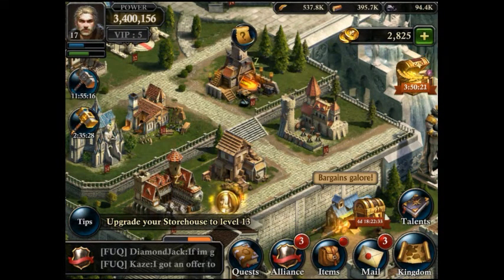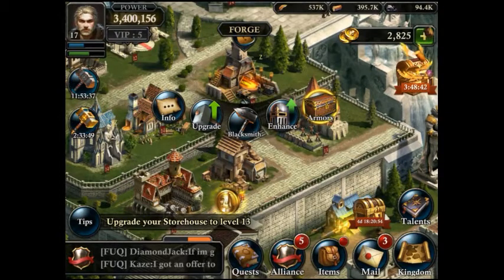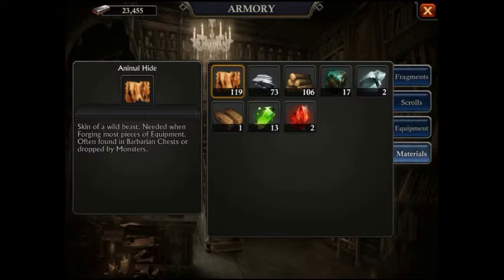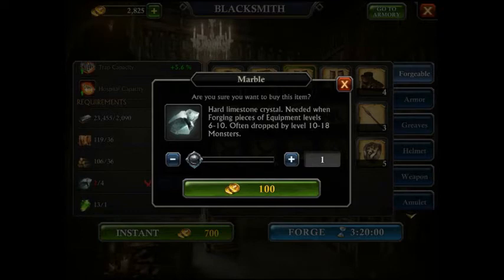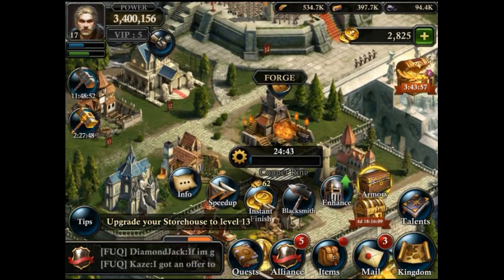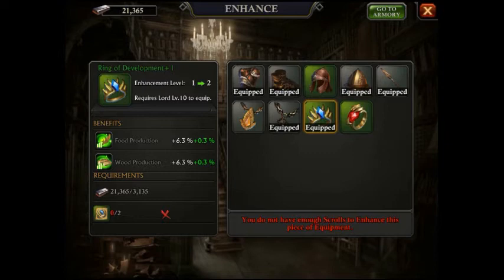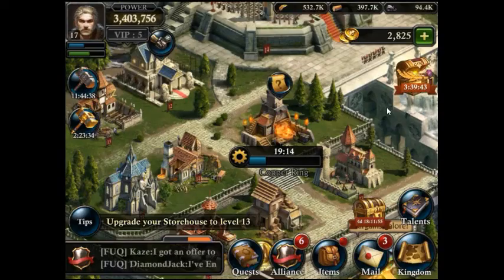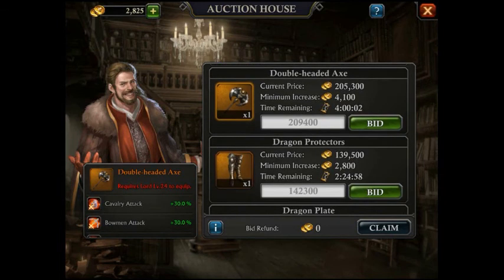King of Avalon Forging Equipment Guide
Explanation of Forging Equipment in King of Avalon, using the Forge with Scrolls, Steel and Materials.